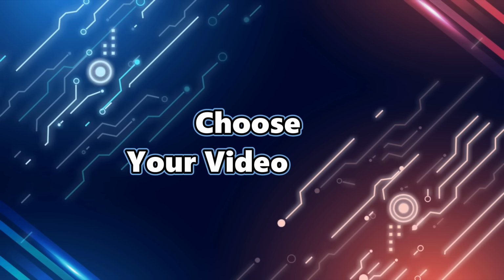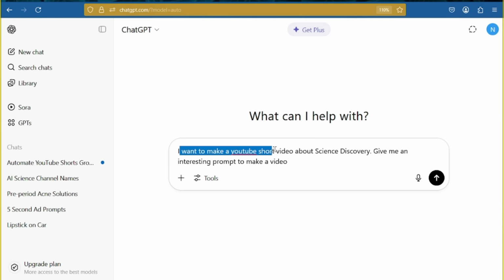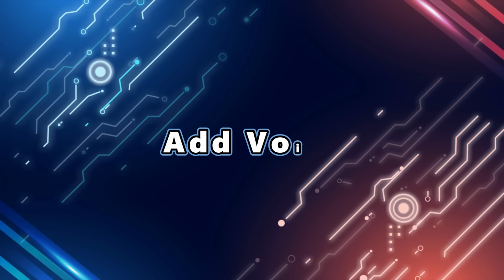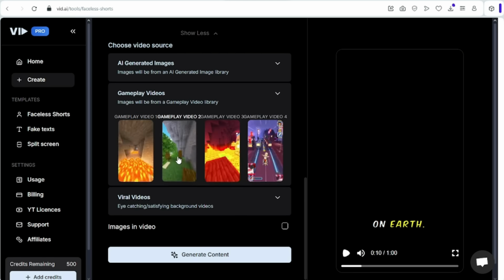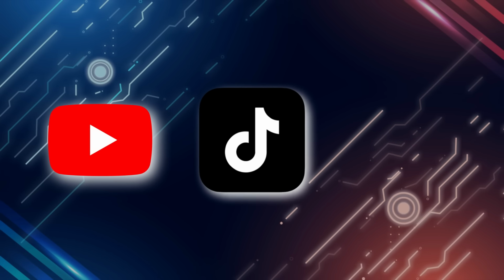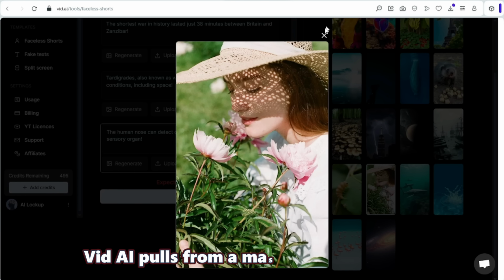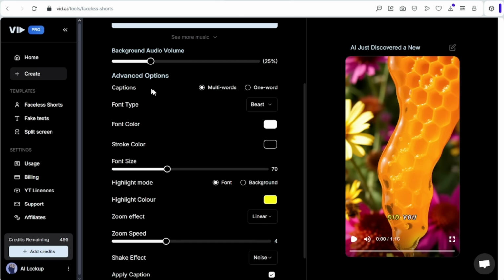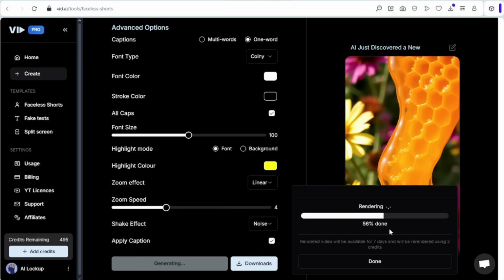Vid AI : Create VIRAL YouTube Shorts, IG reels Using AI Tool | AI Video Generator, Text To Video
Vid AI : Create VIRAL YouTube Shorts, IG reels Using AI Tool | AI Video Generator. Short Forms videos like YouTube Shorts, Facebook Reels, Instagram Reels and TikTok Videos are getting popular day by day. By the help of a YouTube shorts making tool we can easily create different types of viral videos. Vid AI is a AI Video generator which helps us to create viral shorts videos using ai. There are different shorts video making template which can easily create viral youtube shorts and Instagram reels. Let's take a look of Vid AI : Create VIRAL YouTube Shorts, IG reels Using AI Tool | AI Video Generator, Text To Video

🔗 Tools used in this Viral YouTube Shorts, TikTok Videos and IG reels Maker AI Generator Video:

🎬 Other Videos You Might Enjoy:
Best Google Veo 3 Tutorial: Generate AI Videos Like a Pro with Veo 3 (Advanced Prompt Guide)
NEW AI Video Generator DESTROYS Google VEO 3 & Kling AI : Hailuo 02 Text To Video AI
How People Are Earning From Faceless YouTube Channels With AI, Text To Video, Image To Video
Create a 30 minutes Long video just one prompt | AI Video Generator, Text To Video AI

Here is the step by step process of creating Viral YouTube Shorts Video Using AI

Video Chapters ::
00:00 Make Money Using Content Creation
00:26 Introduce Vid AI : AI video Generator
00:47 Create Faceless YouTube Shorts Using AI
03:20 VID AI result of Faceless Shorts
03:42 Text To YouTube Shorts Video
04:08 AI Scientific Discoveries Short

What We Will Learn From This Video :
How To create Viral Shorts Videos Using AI
AI shorts Video maker
Create Instagram Reels Using AI Tool
Create Facebook Reels Using AI
Create TikTok Videos Using AI
AI video Maker
YouTube Shorts maker Using AI